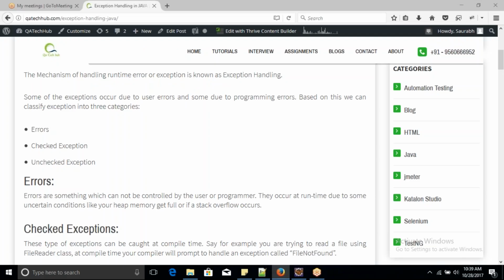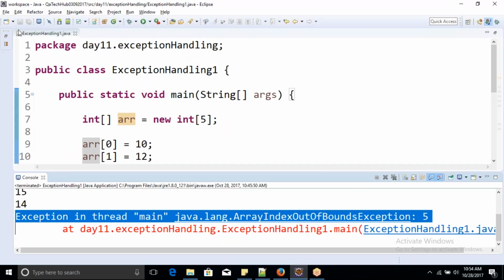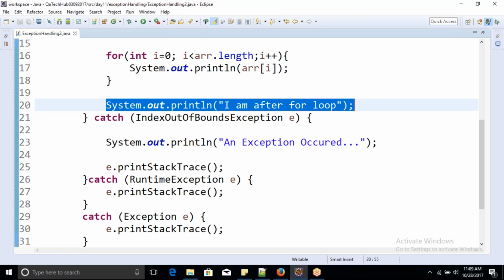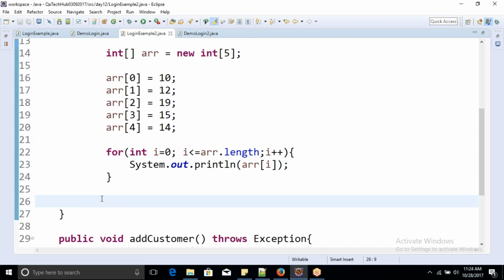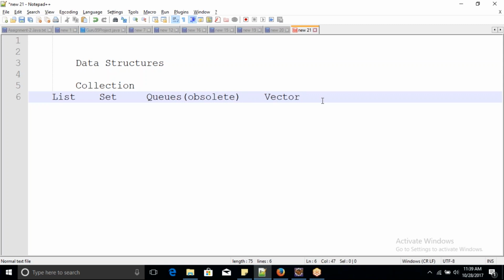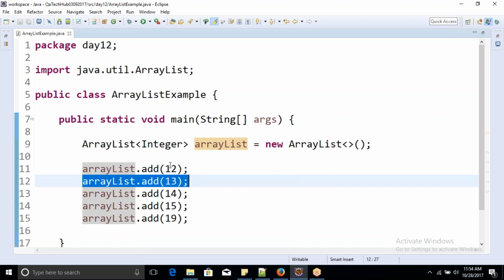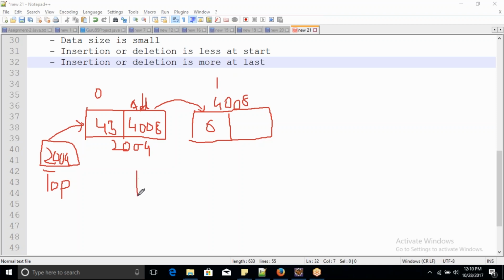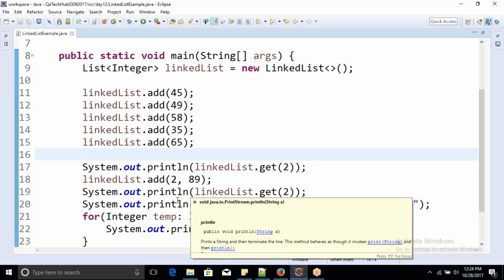Session 12 - Exception Handling and Collection class part -1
In this session we have covered below topics:

- Exception Handling
- Collections class in Java
- Lists - Array List and Linked List